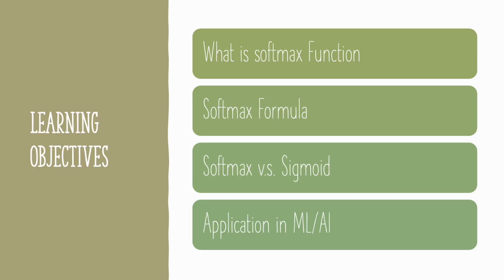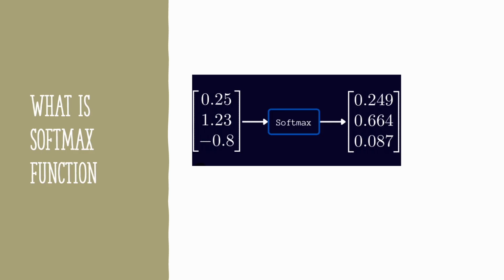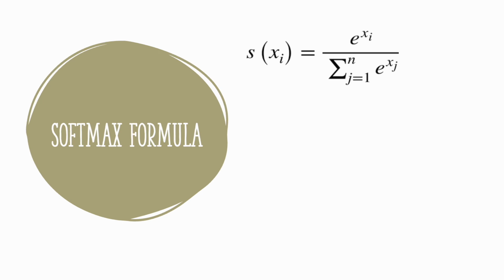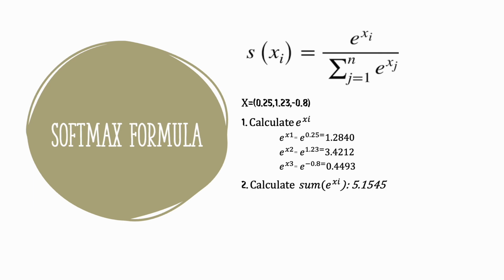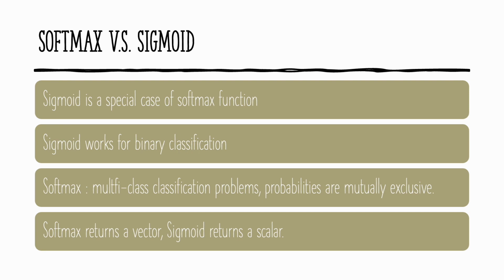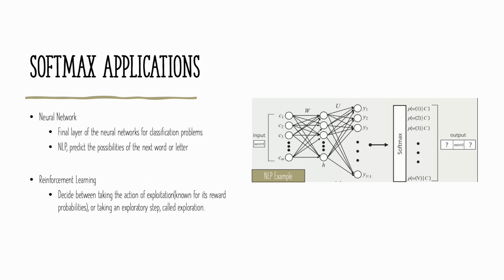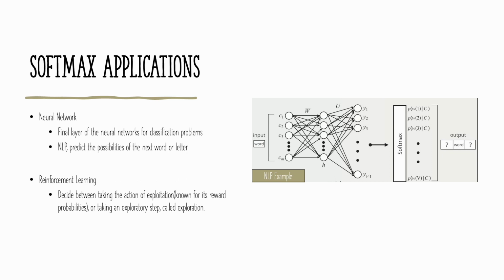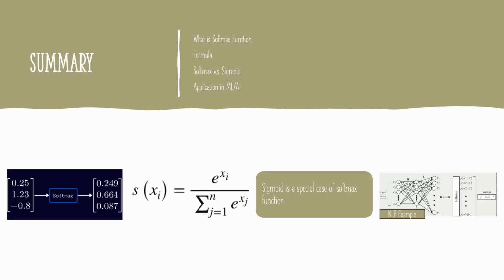All about Softmax Function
One of the most popular functions in ML/AI is softmax. We will review the content together. I hope this help you understand the function just a little better! Cheers!